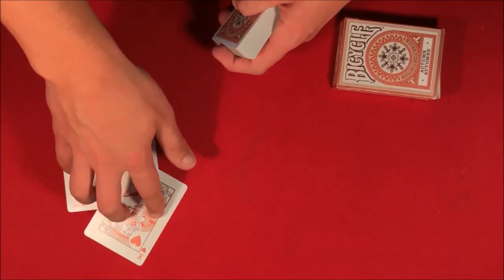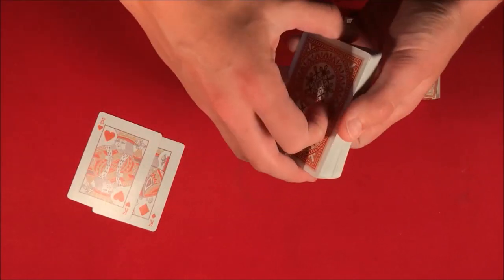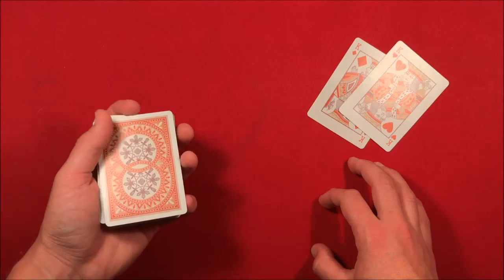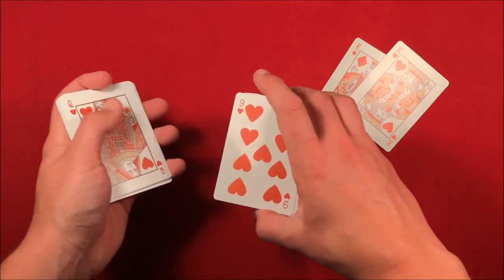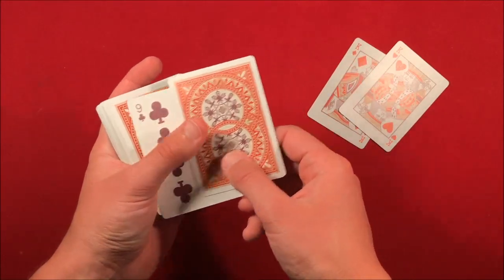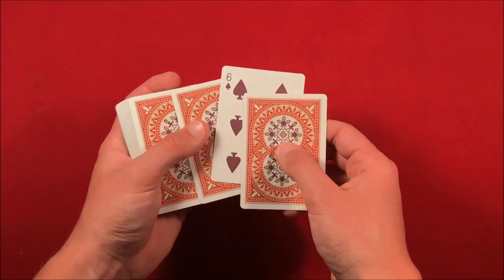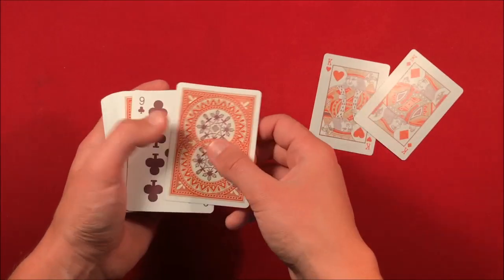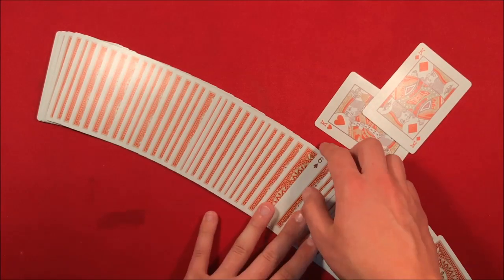Impress Your Friends With This David Blaine Style Card Trick!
Alright guys, so today I'm showing you all how to do an amazing sandwich style card trick that you can easily perform to impress your friends.

My Equipment! –